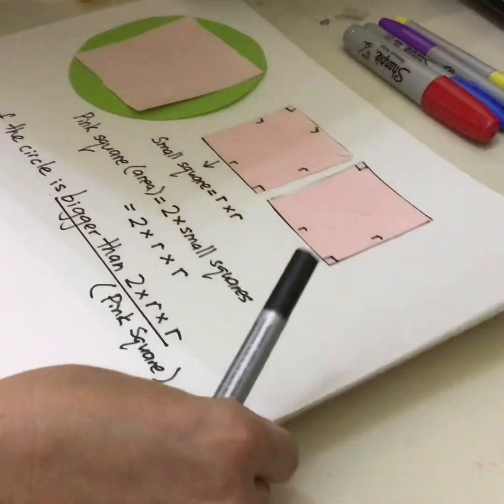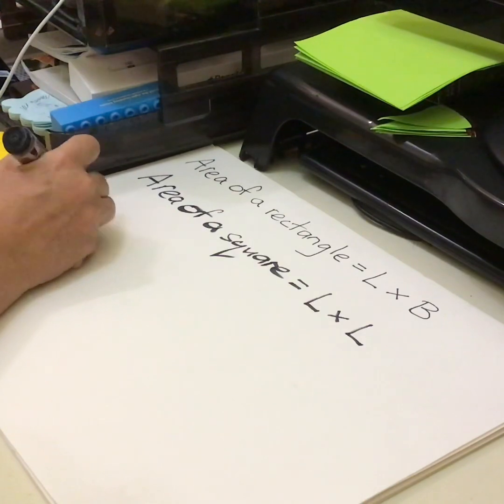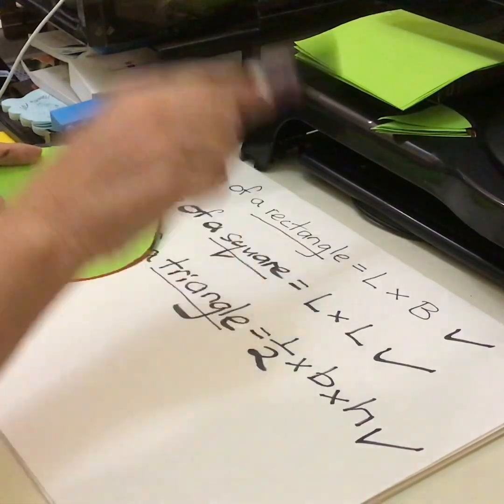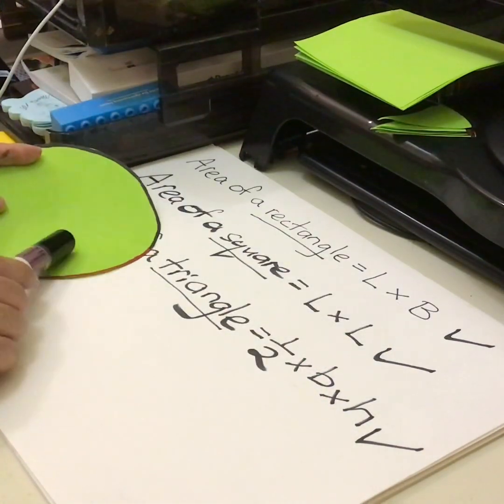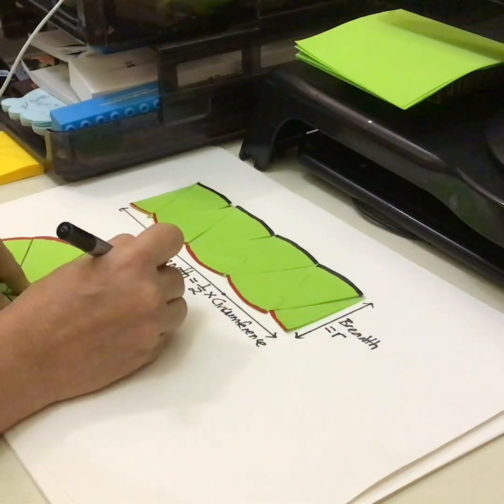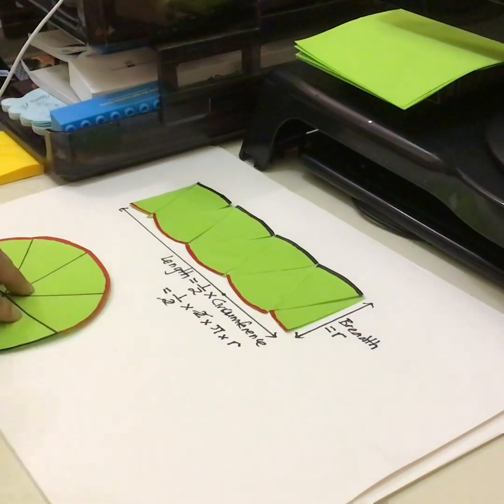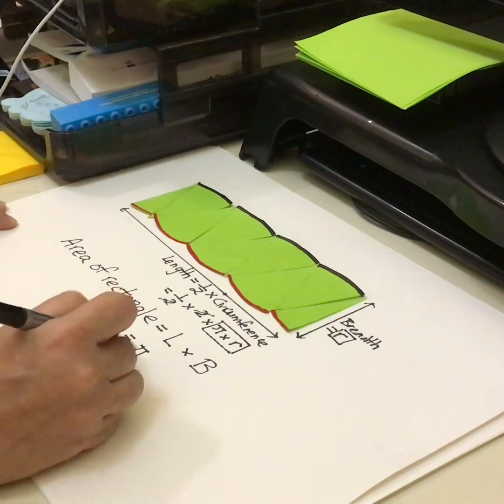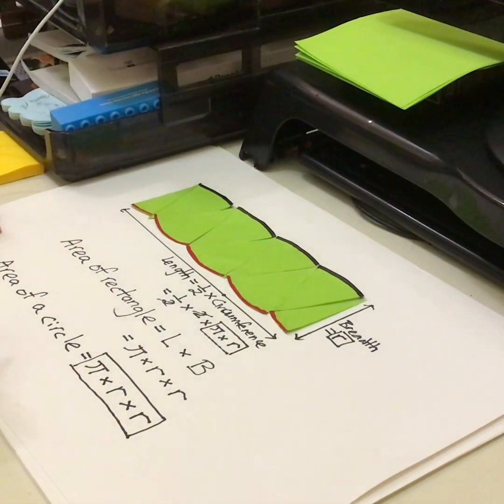Yappy Maths - Area of a Circle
Finding Area of Circles

Singapore Mathematics